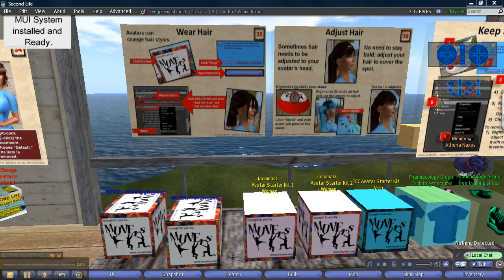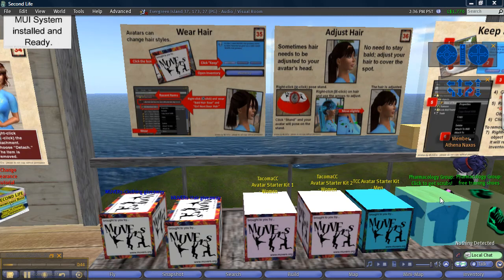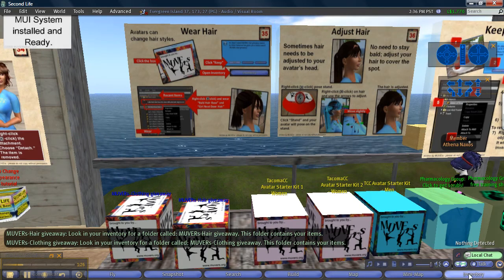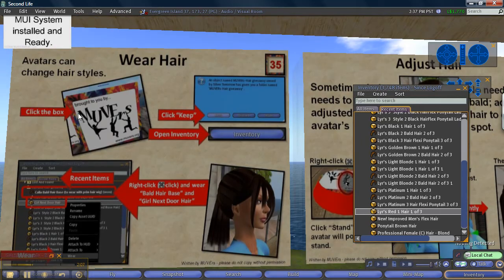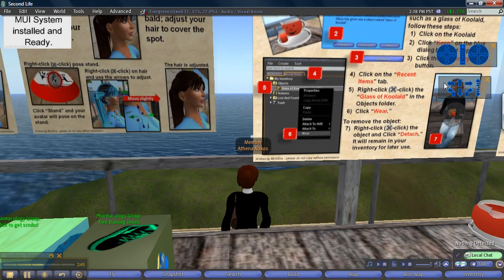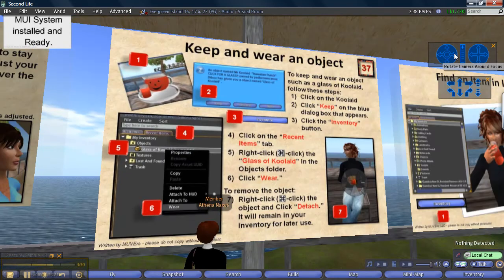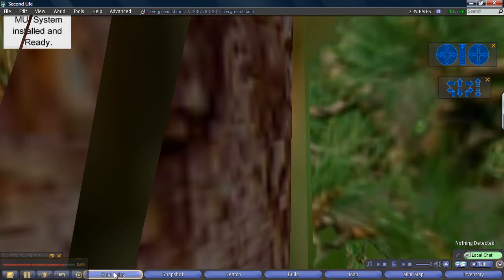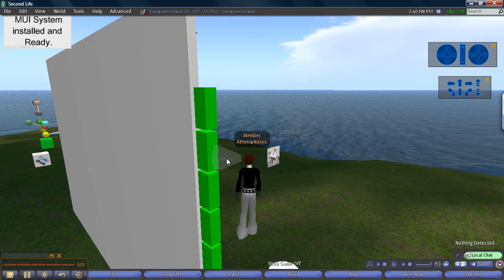SecondLife: How to change your hairstyle